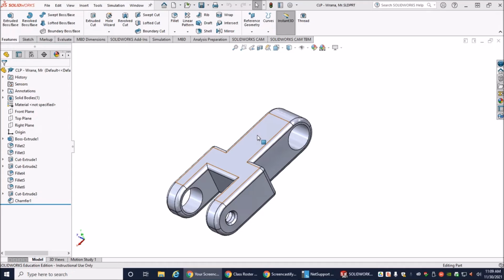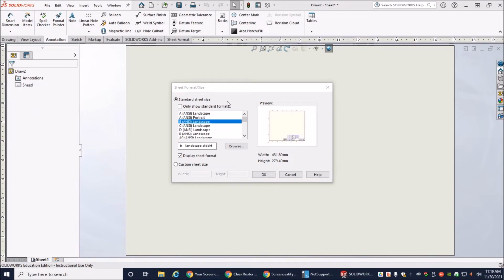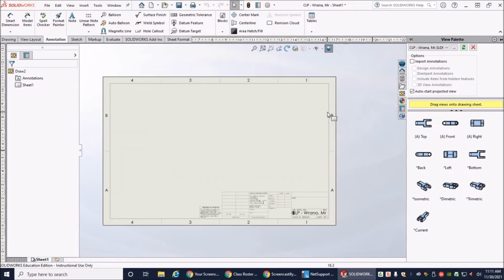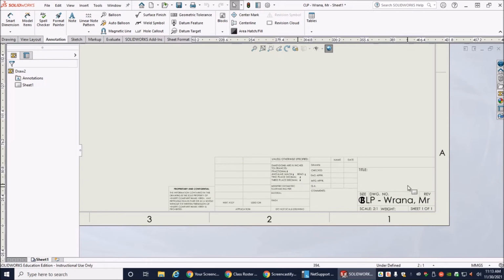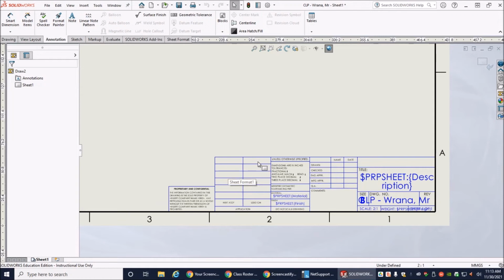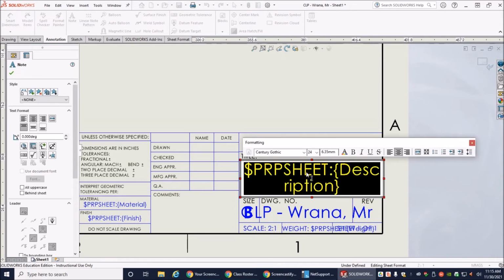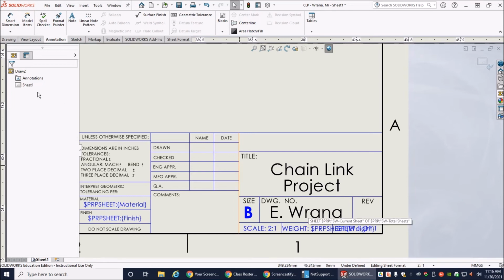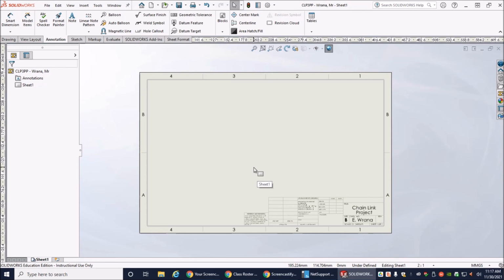CLP Drawing, Part 1: Creating and Editing the Sheet